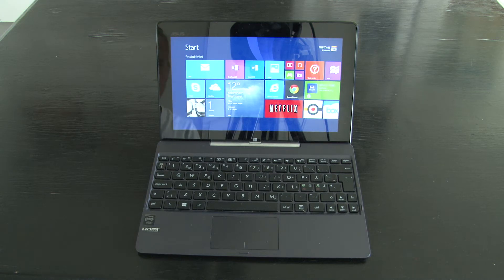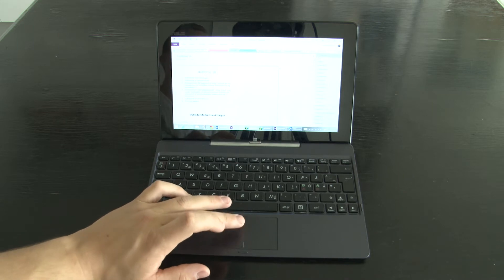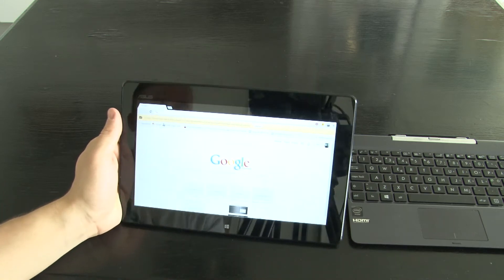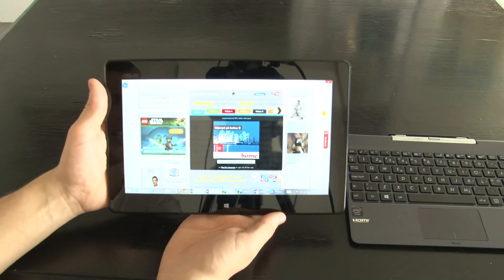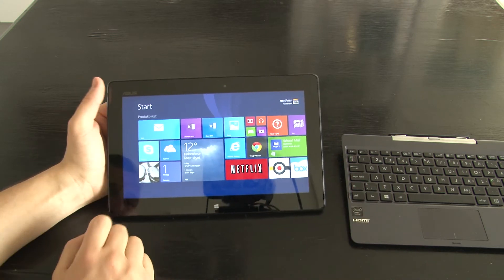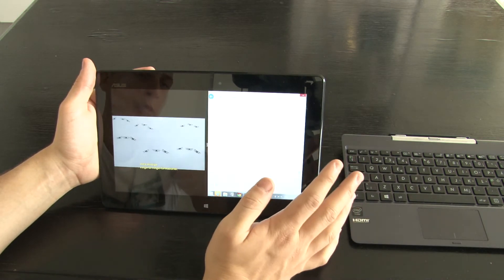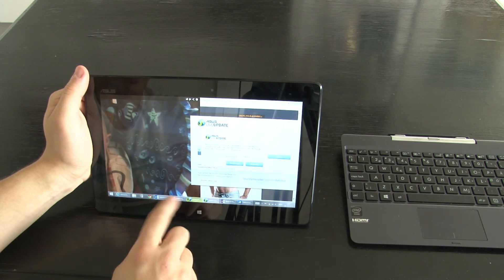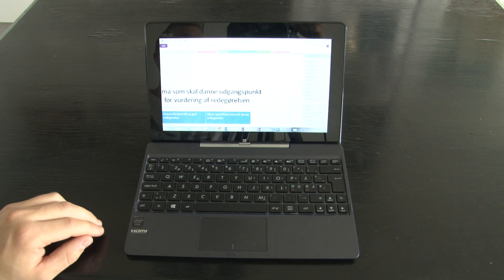Asus Transformer Book t100t unboxing - English, part 2 of 2. software walkthrough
Second part of my Asus Transformer Book T100T unboxing video. I'm taking at look at the performance of the transformer book, to see how smooth it runs, and how well it handles netbook and tablet tasks.

The video is a bit unstructered, but my points should be fairly clear, and you should get an m idea of how the device performs.